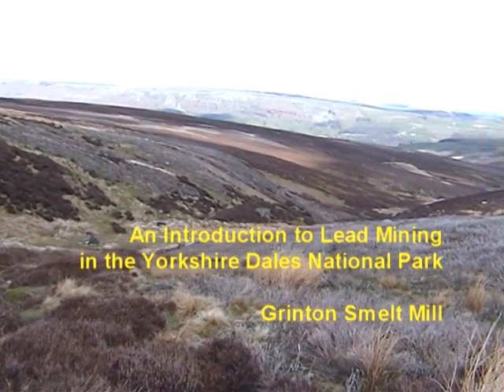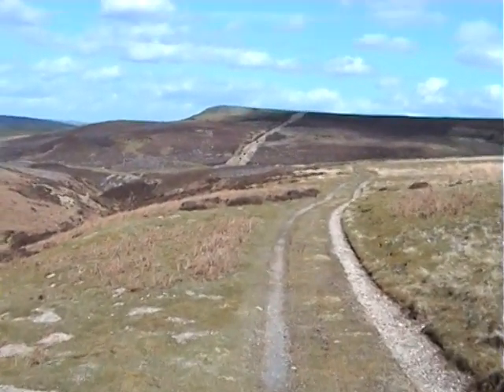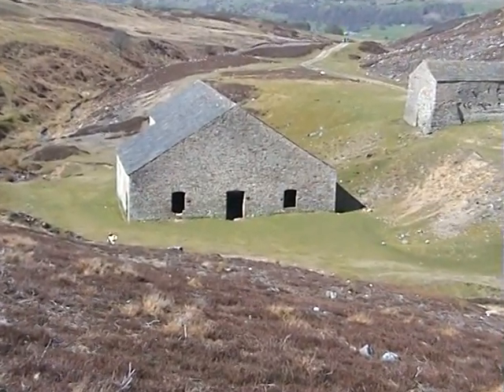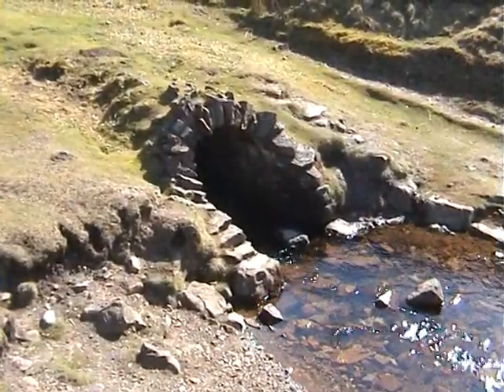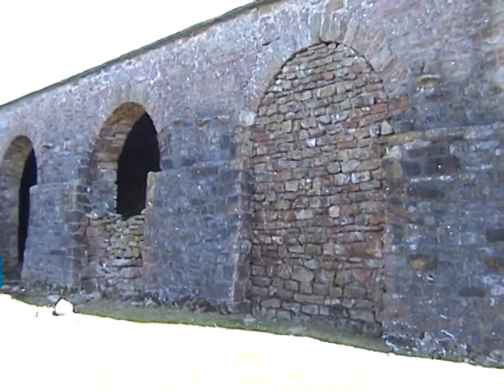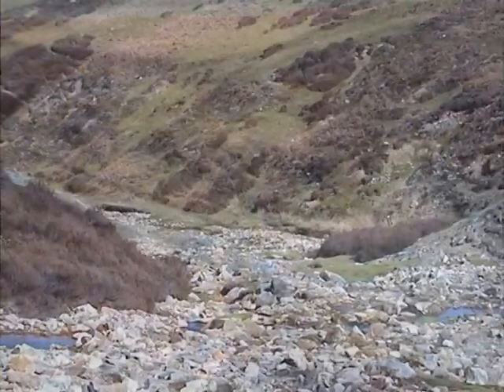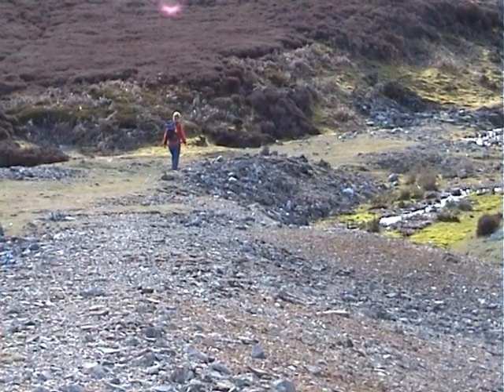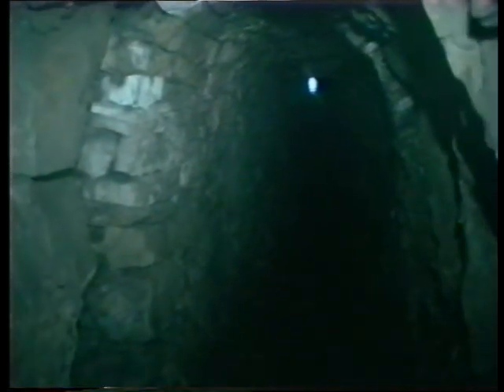A walk round Grinton Smelt Mill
Prepared for the Yorkshire Dales Countryside Museum as part of a free education pack. for the full pack information.